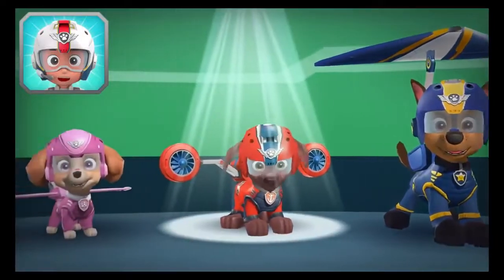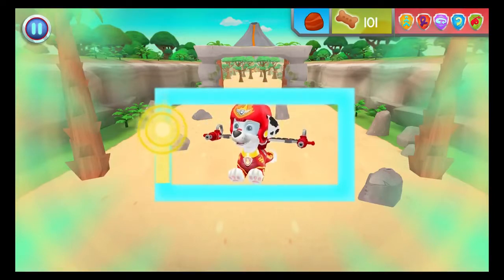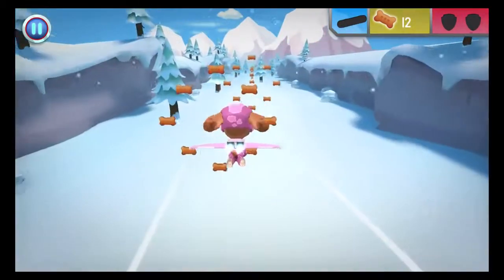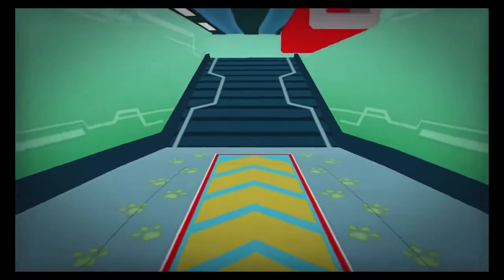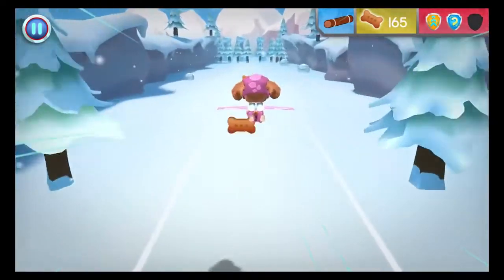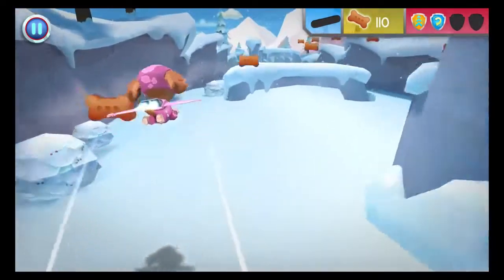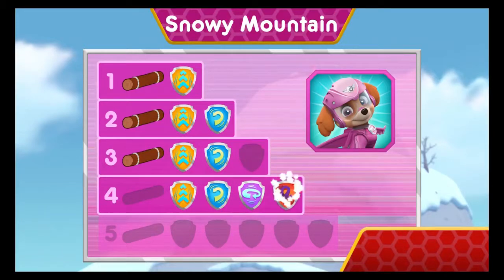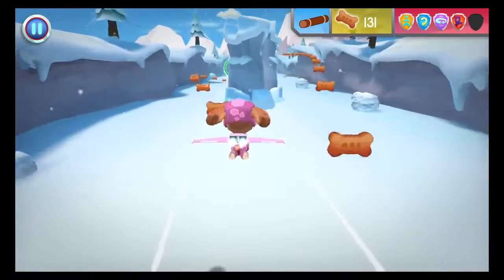Paw Patrol Mission Paw | Flight Team Ryder, Zuma, Skye and Chase - Nickelodeon Jr Kids Video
Paw Patrol Mission Paw Rescue Team Chase, Ryder, Zuma - Nickelodeon Jr Kids Game Video
• Control the pups with easy swipe and finger-trace gestures!